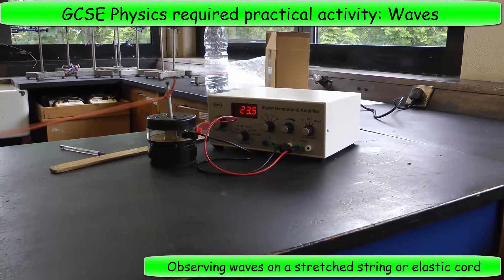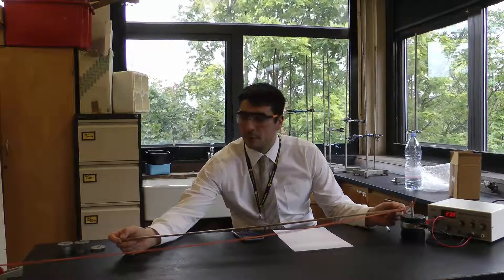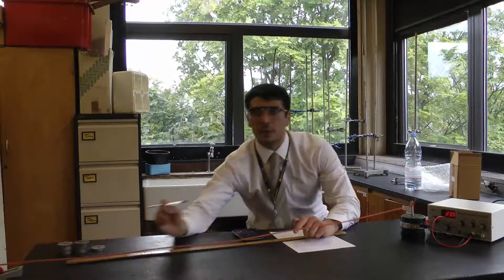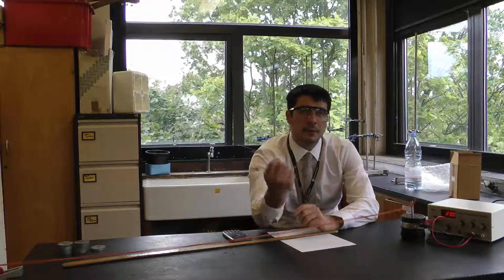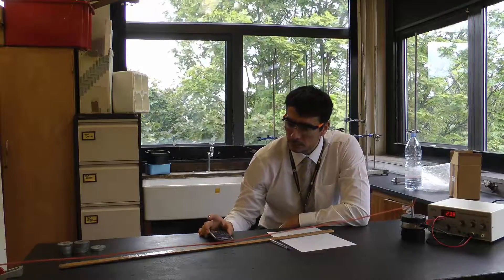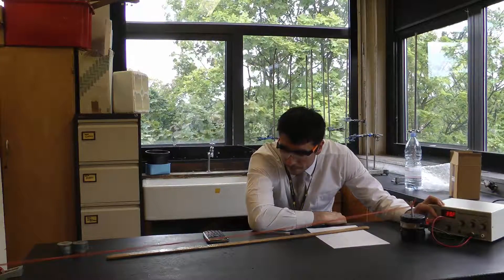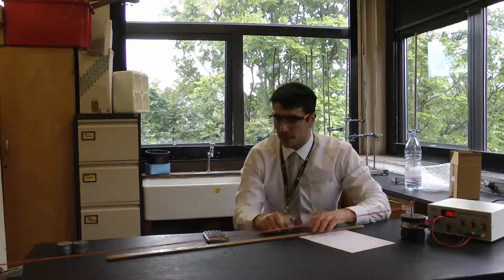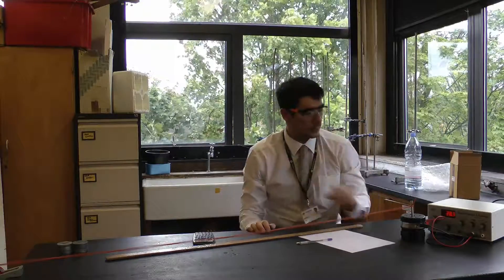AQA Observing waves on a stretched string or elastic cord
Observing waves on a stretched string or elastic cord. Part of the required practicals for combined science.